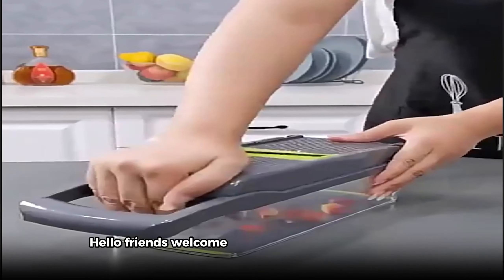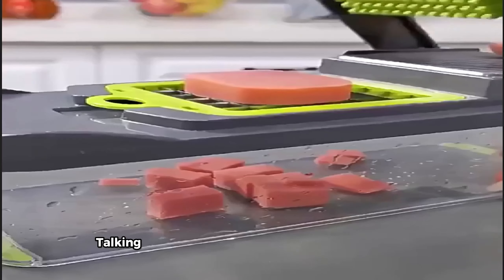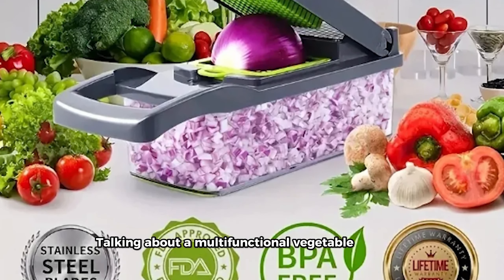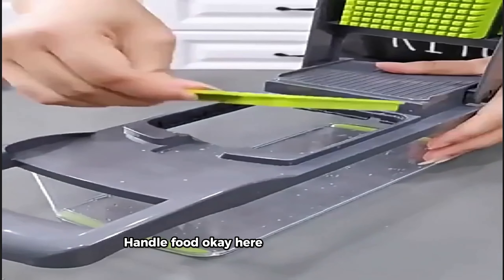Top Multifunctional Vegetable Chopper Handle Food @Nano Curves